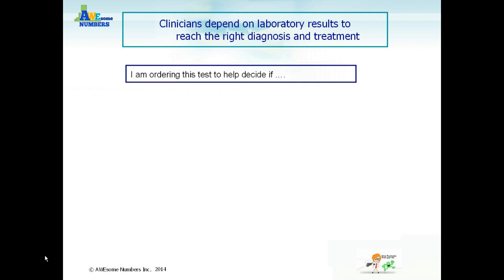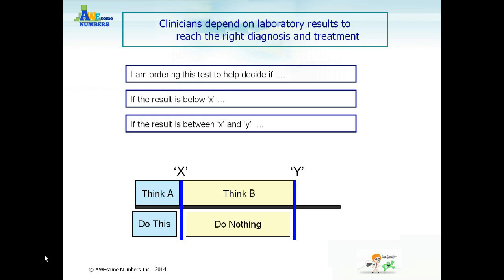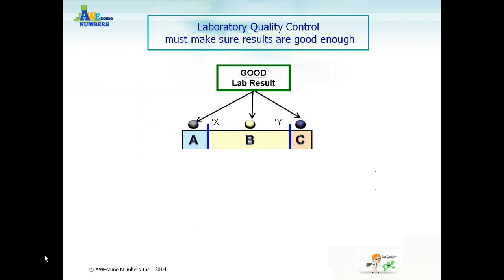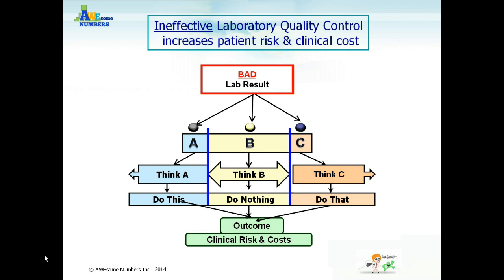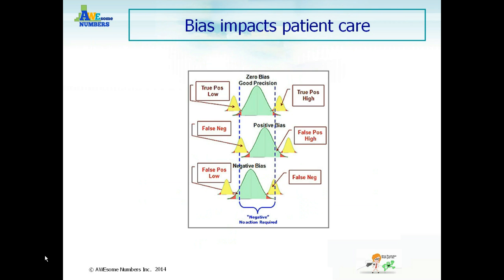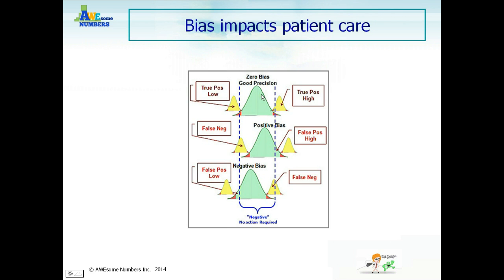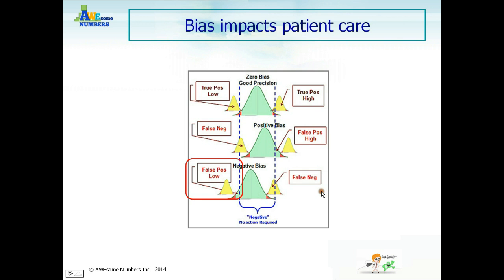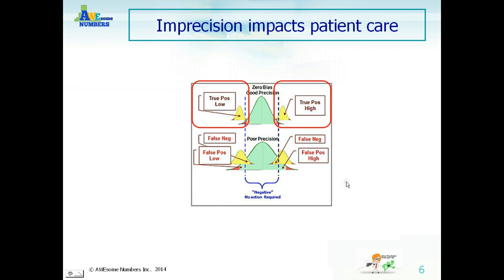Lab results, Medical decisions and Patient Care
All the classics:
4 Key Numbers
3 Personal Decisions
One Clever Phrase